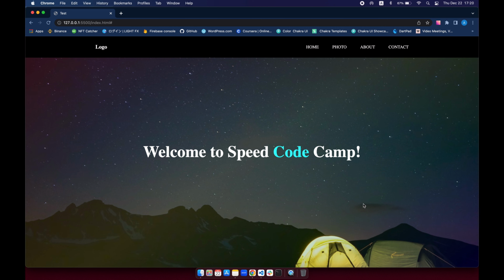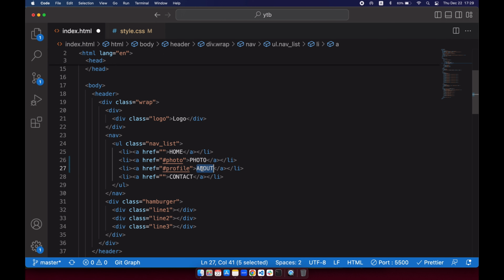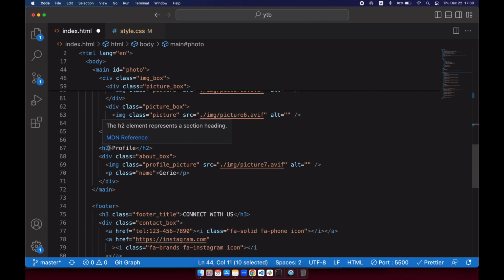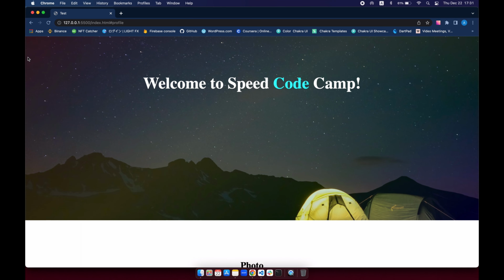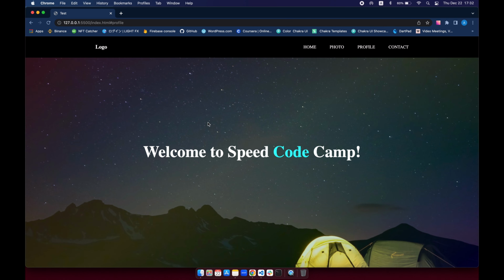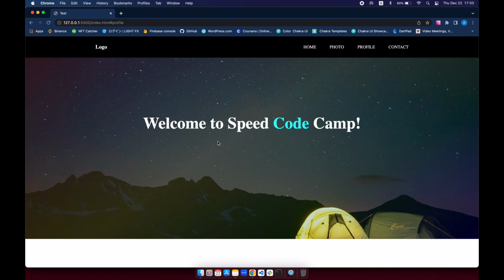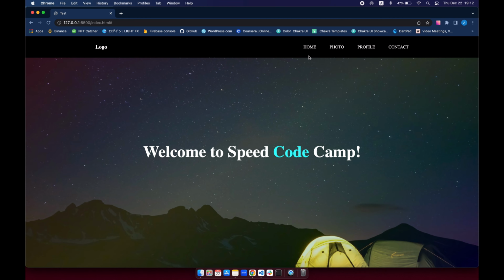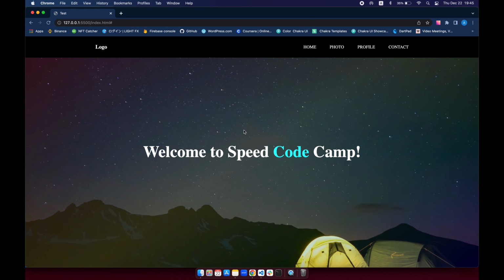How to add In page transition to your website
In this video I showed you how to add In page transition to your website. I made it very simple and easy for you guys to follow, I hope you  liked it.